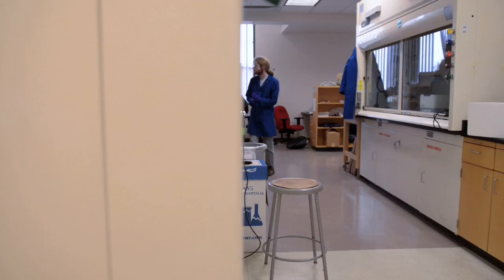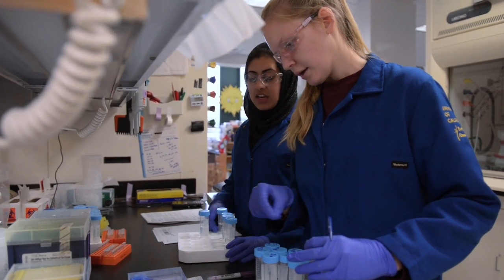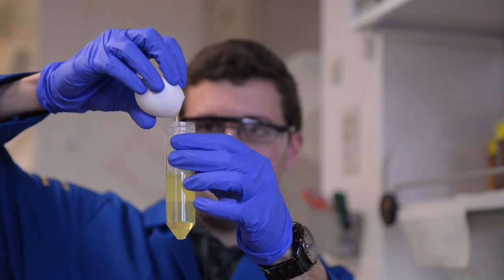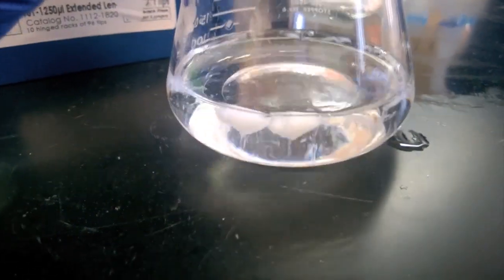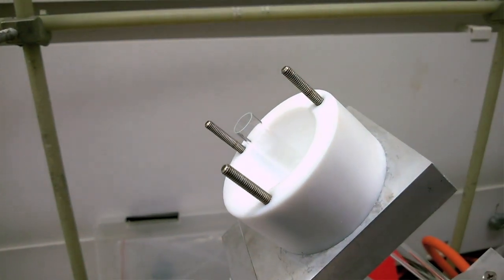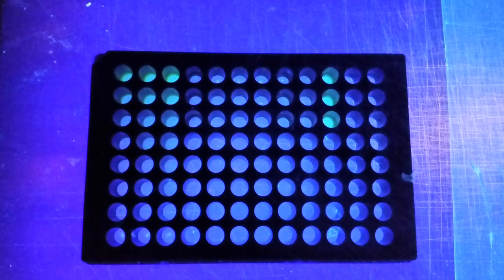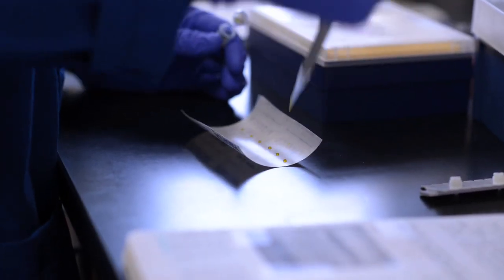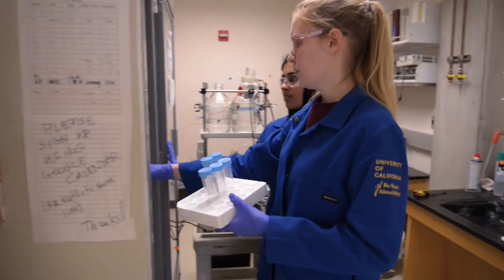Why Unboil an Egg? Gregory Weiss Answers – UC Irvine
Gregory Weiss, UC Irvine chemistry professor, talks about “unboiling” egg white proteins and returning them to their original state. The ability to quickly restore molecular proteins could slash biotechnology costs and dramatically reduce the costs for cancer treatments. He also talks about a personal reason for his professional pursuits.

Video by Steve Zylius, UC Irvine Communications. Additional footage by UC Irvine Chemistry Department.